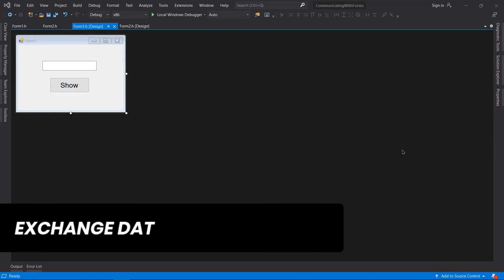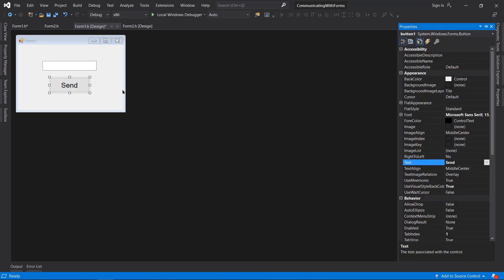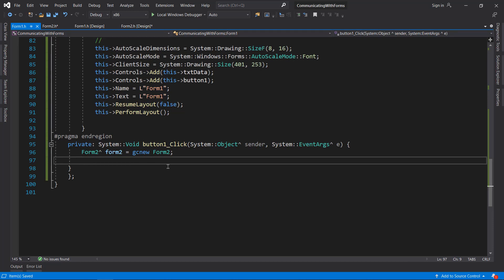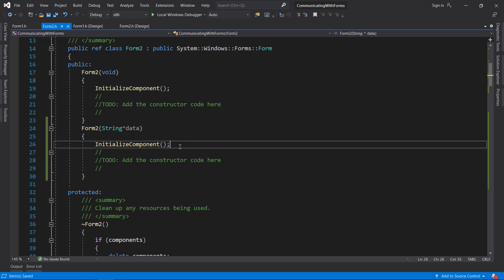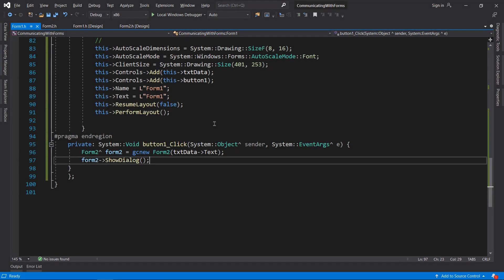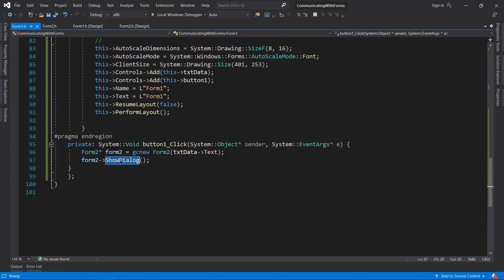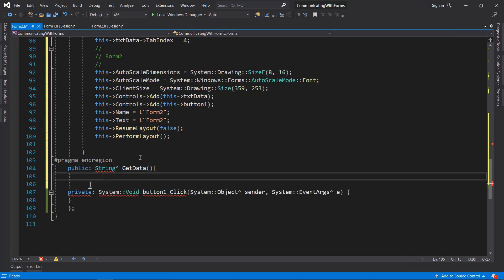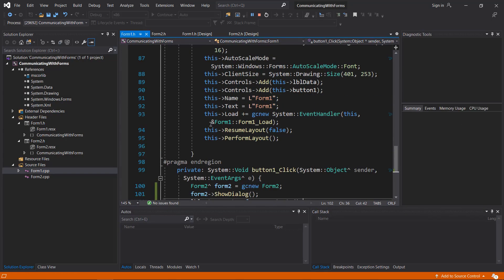C++ GUI: Exchange Data Between Forms | WinForms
Most of the common issues beginners face with Windows Forms Applications are exchanging data between forms so that they can make Wizards, Query Windows, and such. Sending data from the main form to the secondary form is quite easy because you can easily include the Form2.h and make the object and Send data through the constructor. But, when it comes to getting data back from Form2 to the main form, you can’t do the same. Hence, you need some other method.

So, to do that,  you are going to need a public method that will return the data you need. Then you just call that method in the main form. Pretty Easy!
If you are new here, make sure to subscribe and watch the whole C++ CLR Windows Forms Applications Series where I go over most of these kinds of situations and teach you how to make proper applications.

Also, make sure to watch this video where we discussed how to add new forms and work with them.